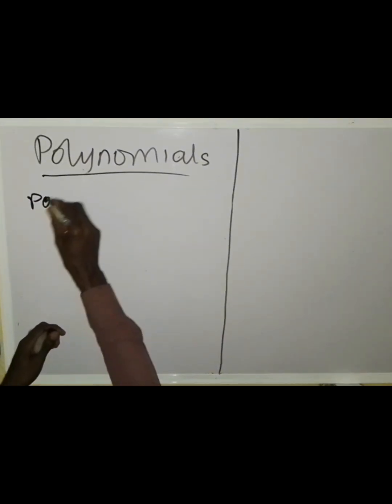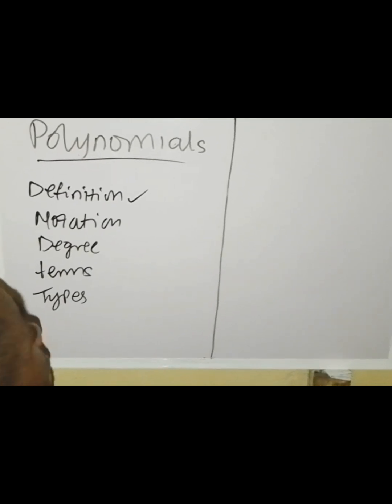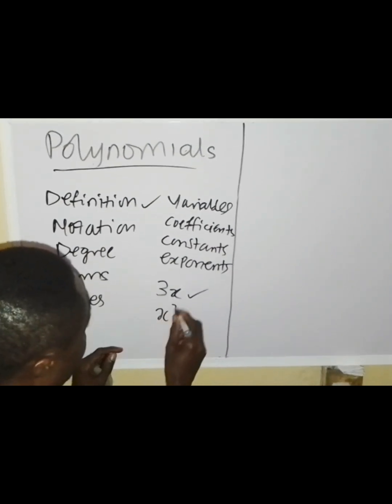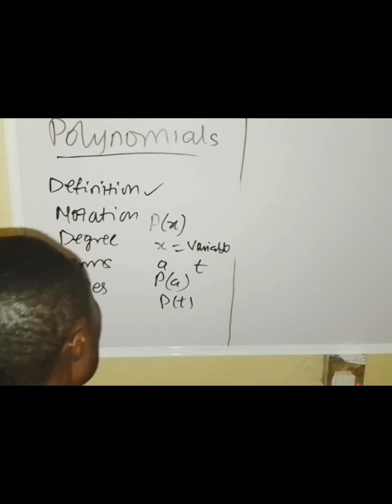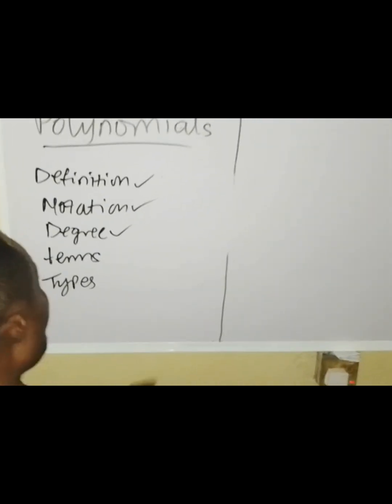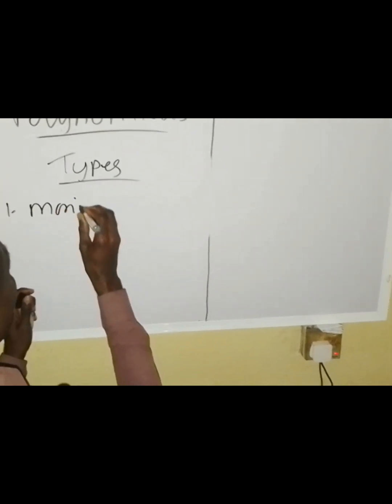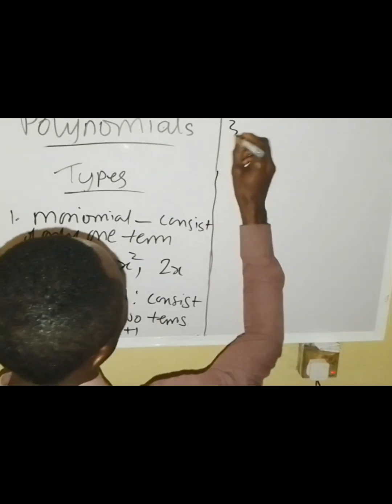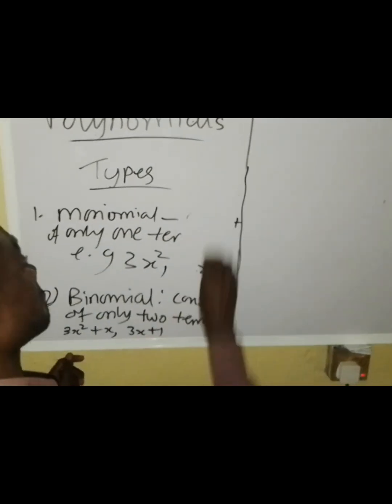20 August 2024